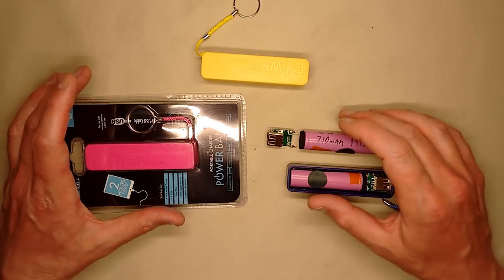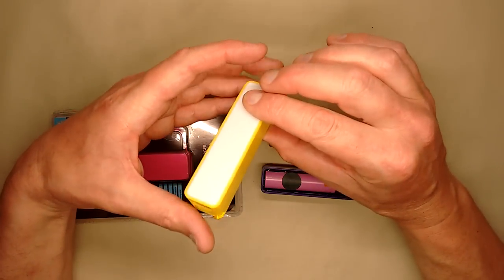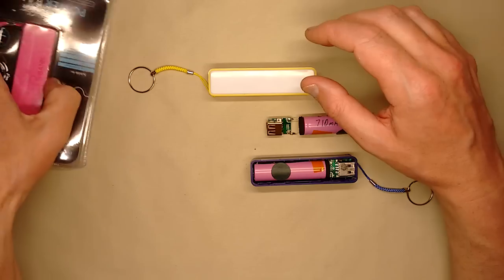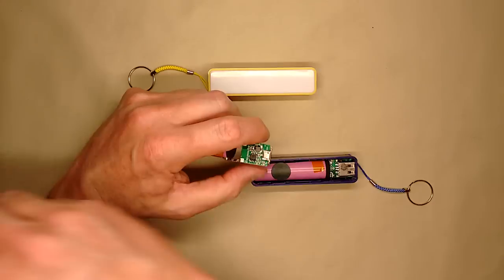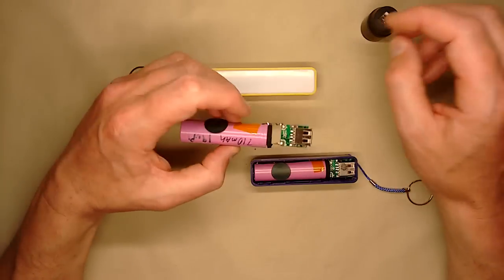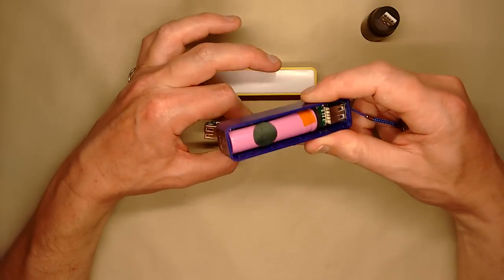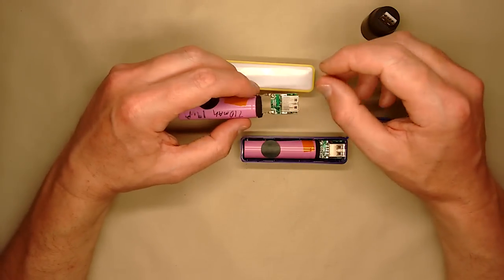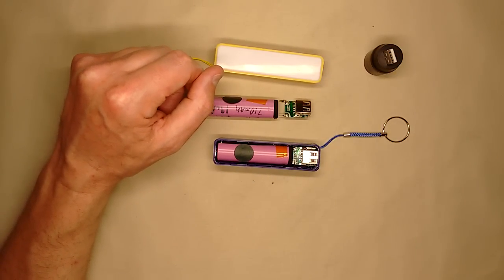How good are Pound World power banks?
This is a slightly different version of the video segment I did on the Ashens channel as it is geared more towards technical people and leaves the lithium battery information out.   It's notable that this is the first time I've realised that Superchip actually do this awesome little power bank controller that fixes my main issue with the older style power banks.  Namely disconnecting the battery completely at the low voltage cut off point like a DW01 and MOSFET combo.

If you enjoy this channel you can help support it with a dollar for coffee, cookies and dubious power banks for exploration at:-